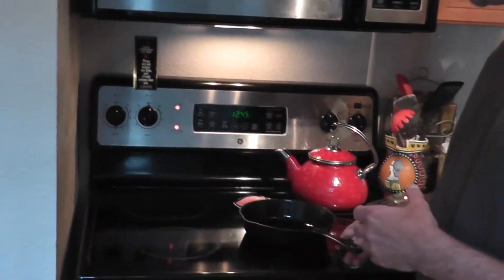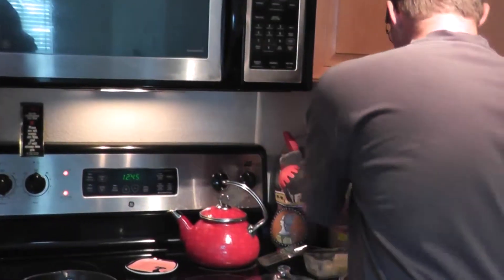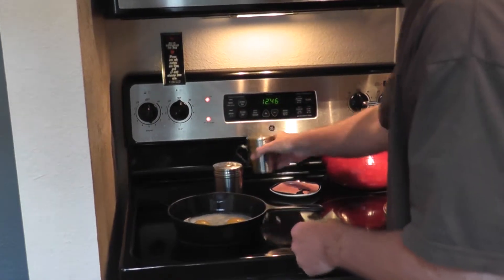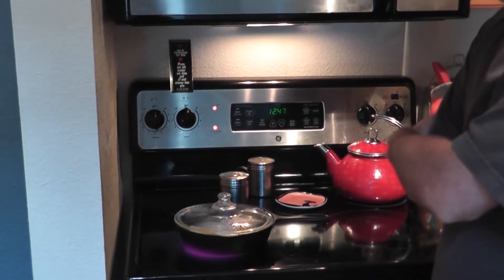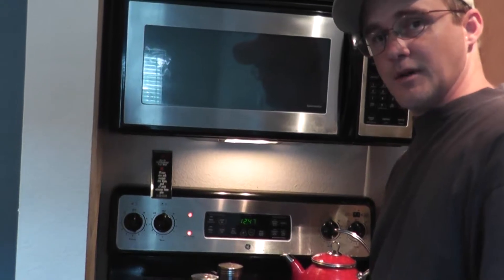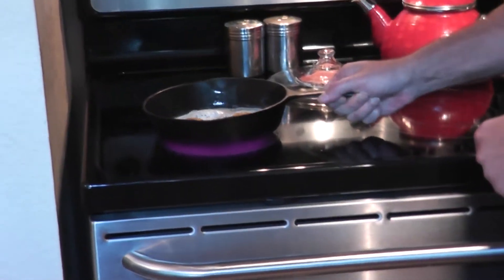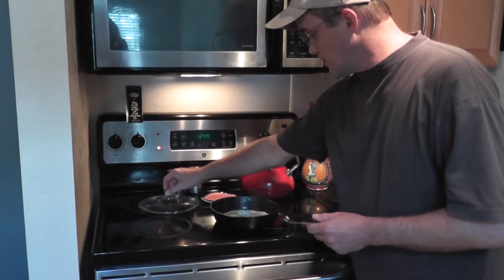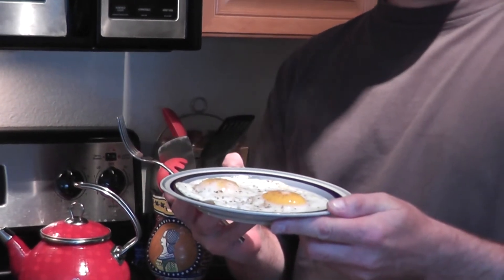♥ How To Cook Eggs - Stay At Home Dad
- How to cook eggs that not only taste great but the yolks don't break. This is one of the easiest and best ways to cook an egg because you don't need to flip them.

When cooking an egg you need to take it on and off the heat. This way the whites won't burn and you won't get that nasty crust on the outside.

This is great for the novice and the expert on the best way to cook an egg.